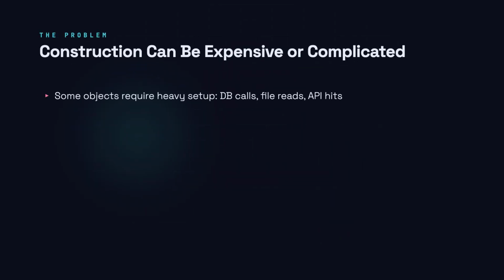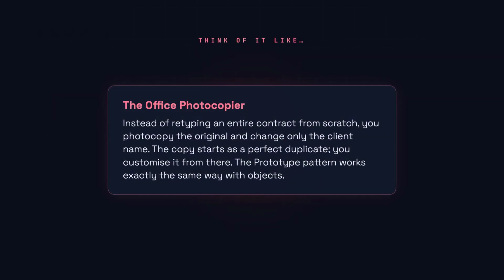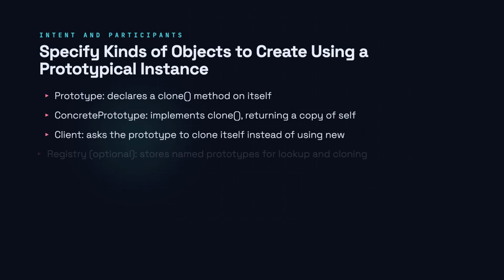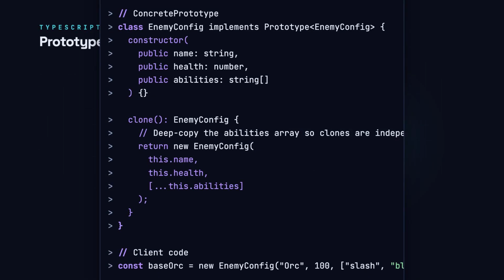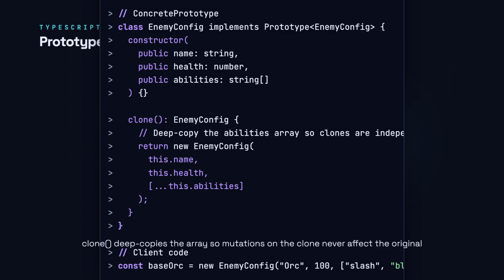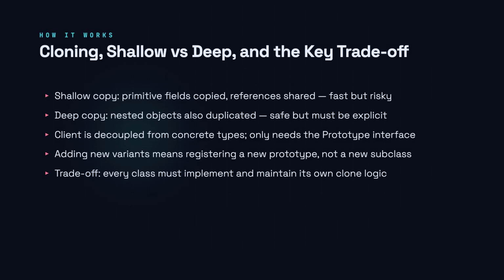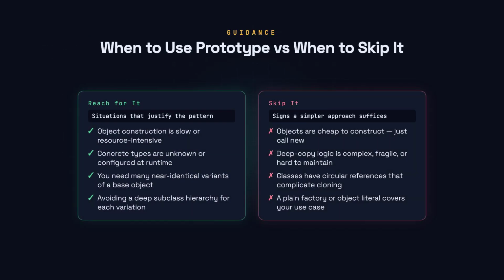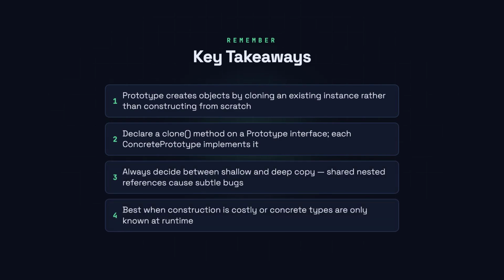Prototype - Software Design Patterns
Prototype - part of Software Design Patterns.

In this lesson:
- Prototype creates objects by cloning an existing instance rather than constructing from scratch
- Declare a clone() method on a Prototype interface; each ConcretePrototype implements it
- Always decide between shallow and deep copy — shared nested references cause subtle bugs
- Best when construction is costly or concrete types are only known at runtime

Chapters:
0:00 Intro
0:15 Construction Can Be Expensive or Complicated
0:42 Analogy
1:05 Specify Kinds of Objects to Create Using a Prototypical Instance
1:37 Prototype in TypeScript
2:29 Cloning, Shallow vs Deep, and the Key Trade-off
3:05 When to Use Prototype vs When to Skip It
3:37 Recap